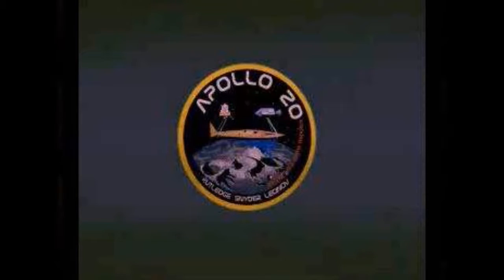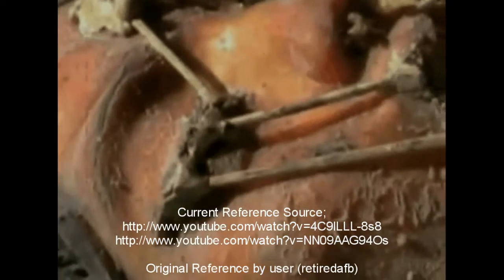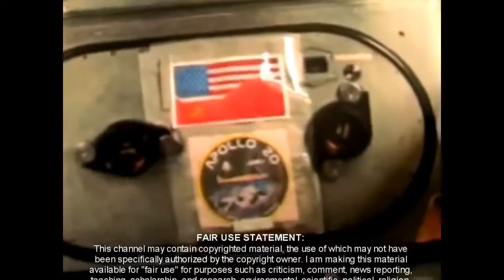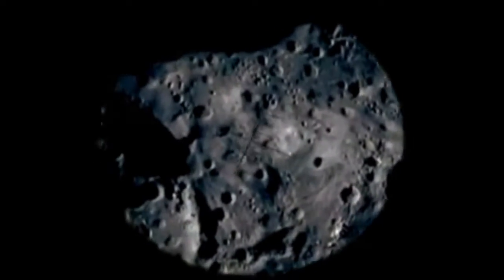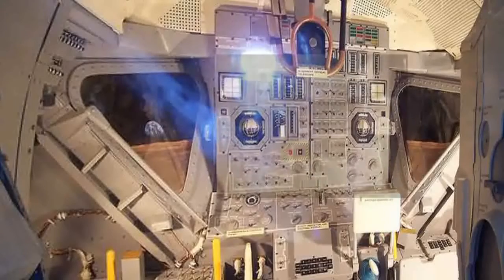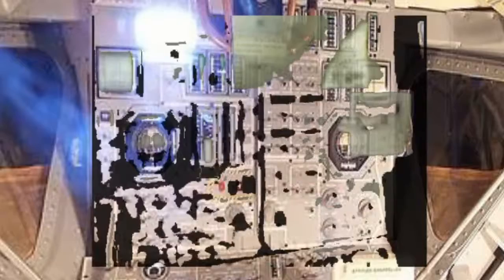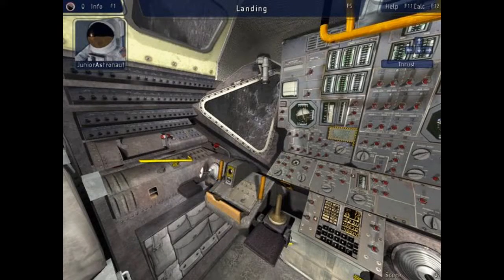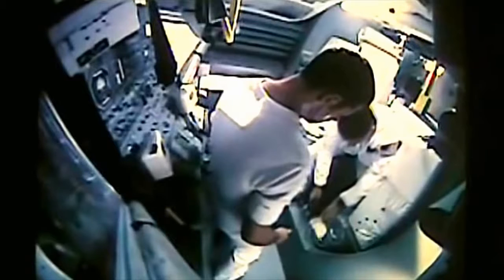Forensic Analysis of the Apollo 20 video _ New 2017